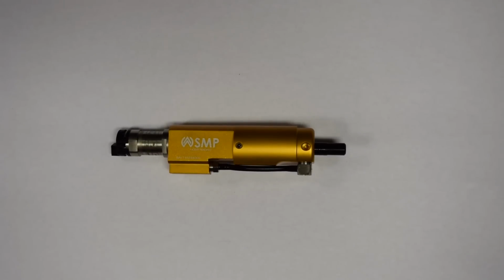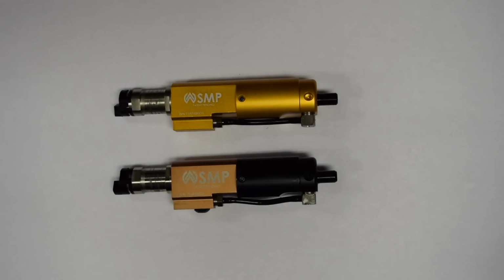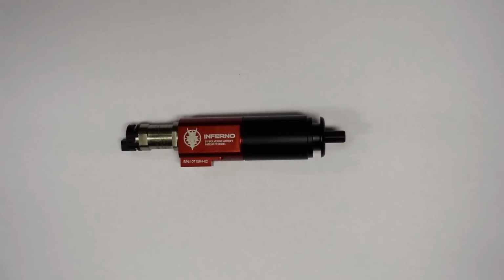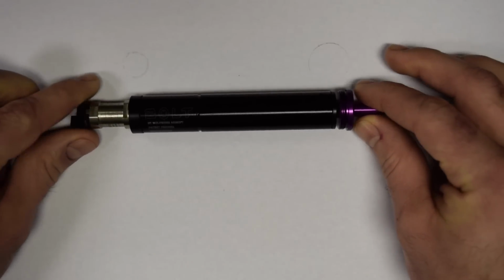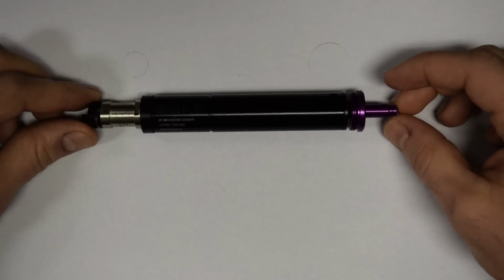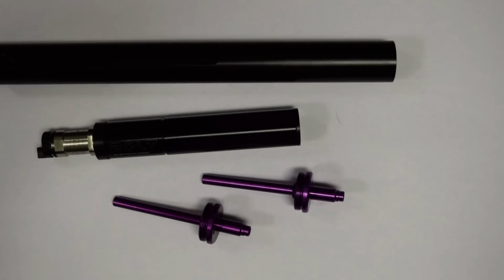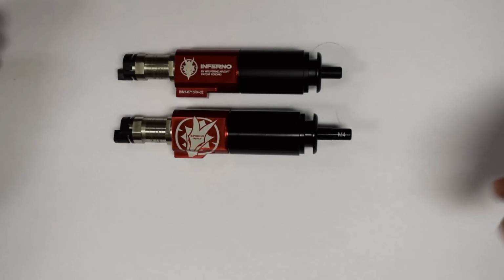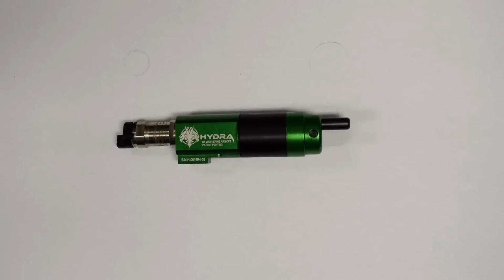Not the Tech?!?! Episode 2: Engines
Jonny gives a detailed explanation on all the Wolverine Airsoft HPA engines up to this point.